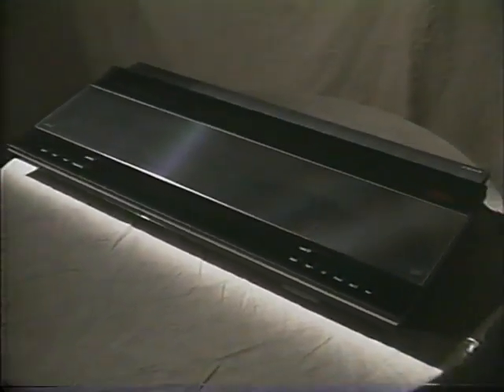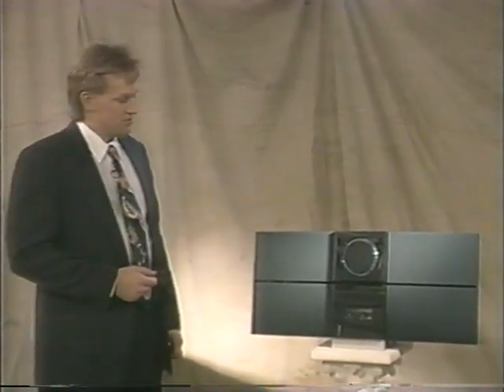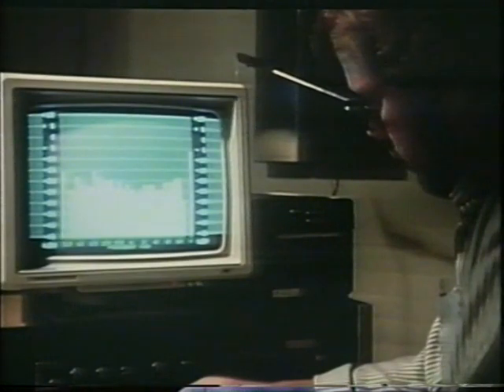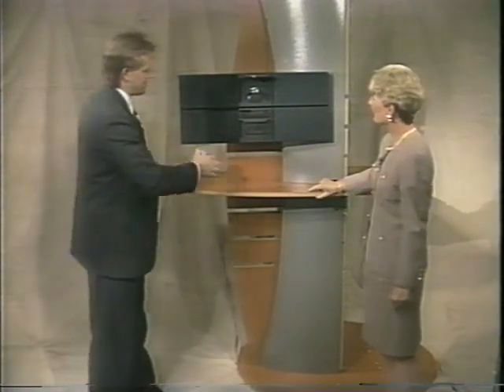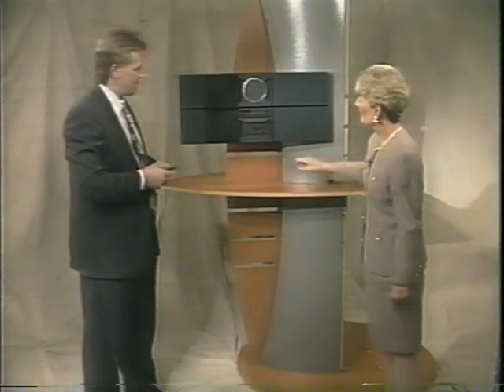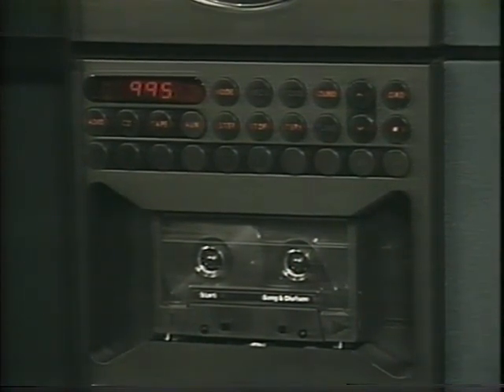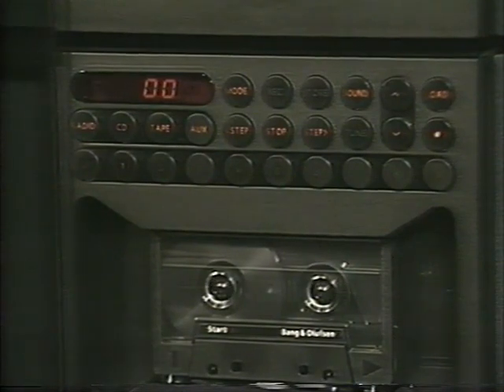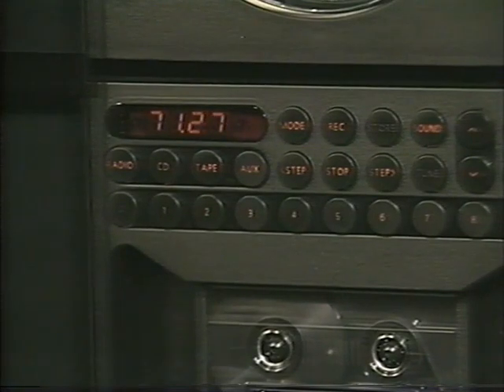BeoSound 2000 Introduction for The Sharper Image